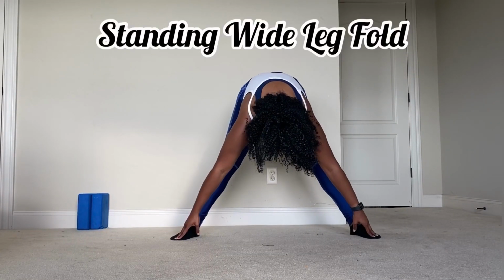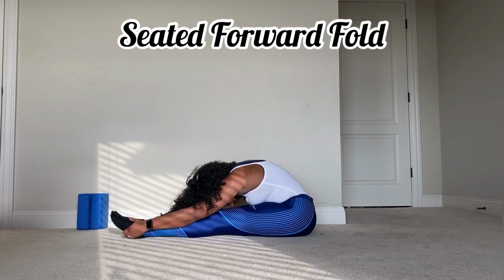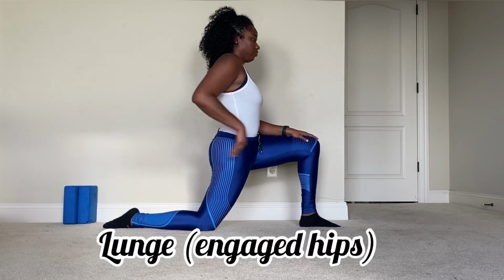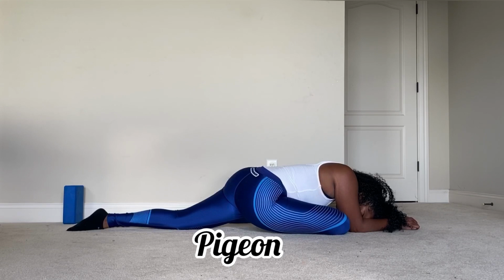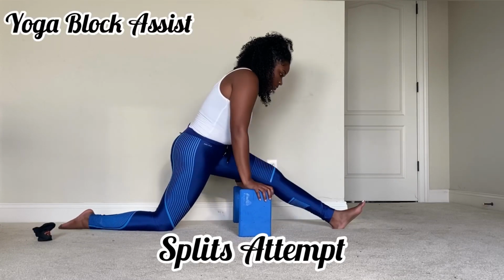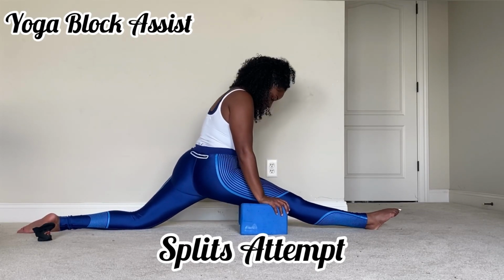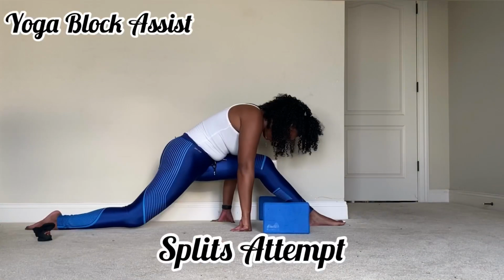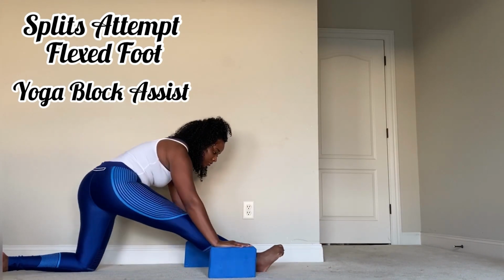Using Pinterest Hacks for Splits | Split Challenge - 90 day Update | Jas McQueen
Y’all have been asking on my IG about my split progress and here it is! This is my 90 day update from the split challenge! I’m will be using stretches and hacks found on Pinterest to see if it helps my progress!! Hope y’all enjoy!

0:00 - Intro
0:39 - Day 30 - Day 89 Recap
2:16 - Pinterest Stretches
4:43 - Splits
6:32 - Outro